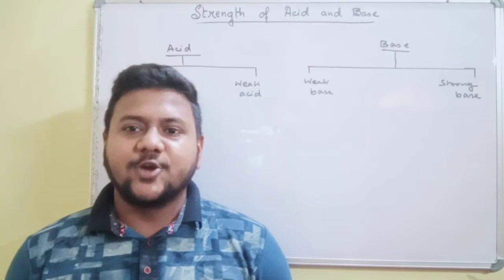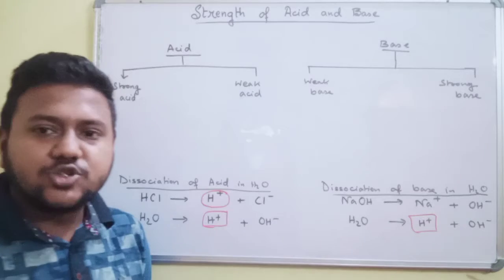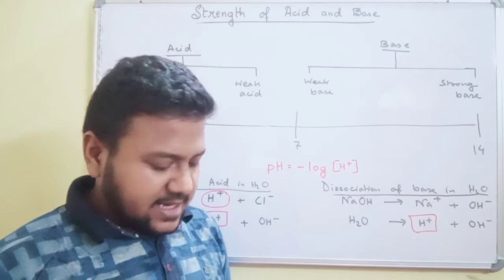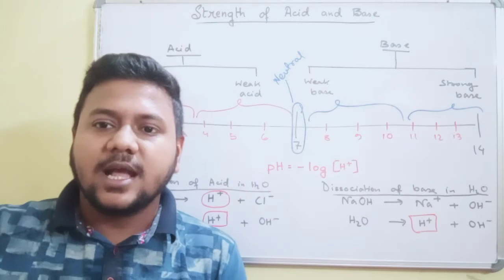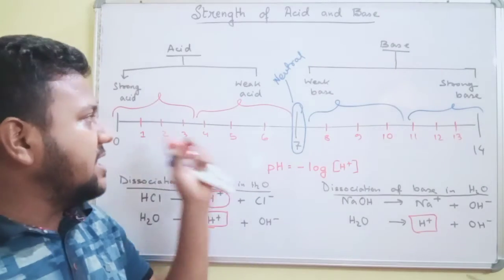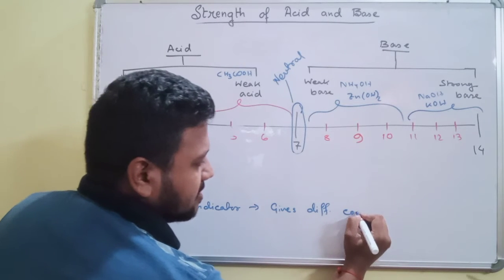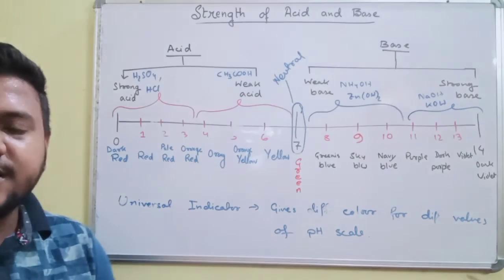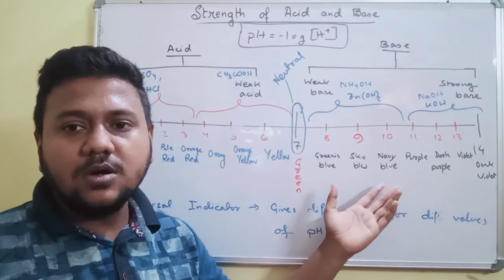Strength of acid Bases, pH scale, Universal indicator. Acid Bases and salt ch- 2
Strength of acid Bases
pH scale
Universal indicator